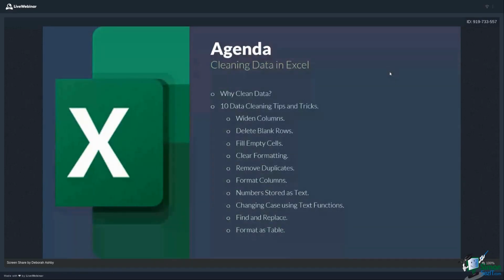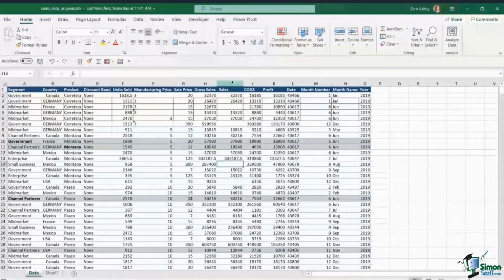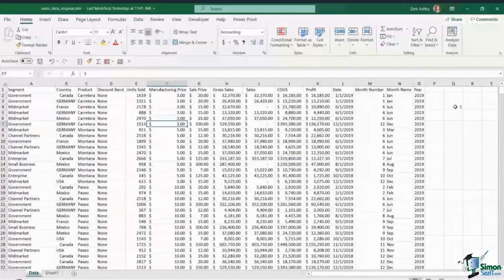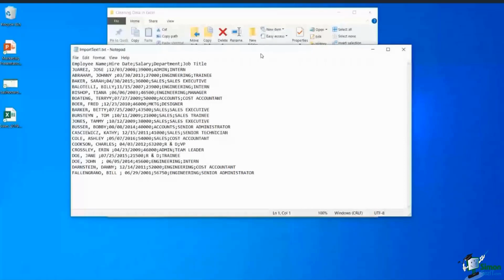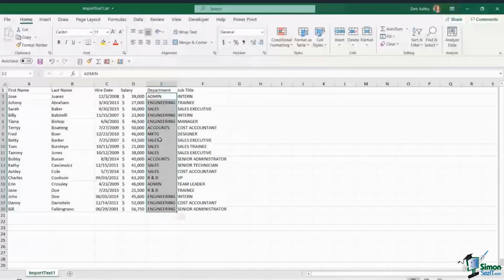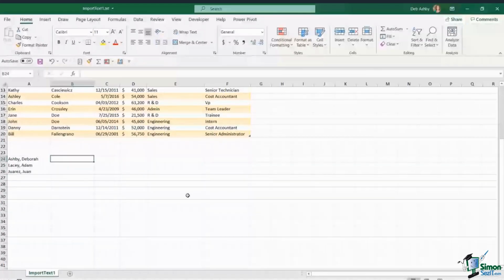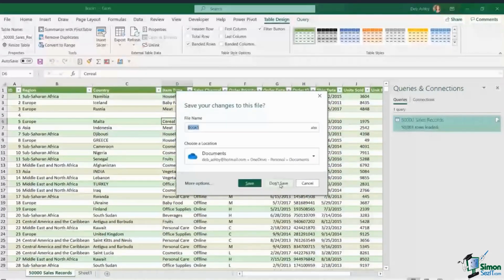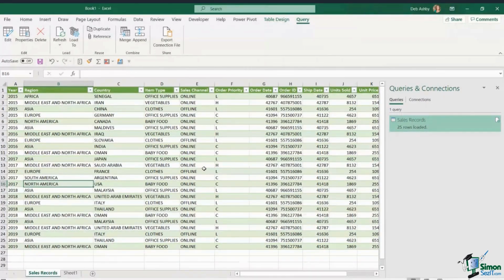Data Cleaning in Excel - Text Functions and Power Query in Excel!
Data cleaning in Excel is one of the most important things you can do in Excel. If you need to perform data analysis in Excel, then you need to use clean data.

What do we mean by clean Data in Excel? We mean data that is free from errors, formatting issues, data that have numbers stored as text, has dates stored as numbers, data with gaps in it, and every other error you could think of. This often happens in Excel when data is downloaded from a third-party system, like accounting software, a CRM, or Email Service Provider.

In this one-hour session, we show you how to use the various text functions in Excel to clean your data. We then move on to using Power Query to clean data and Power Query to join data.

If you'd like to follow along with this session, you can download the data set we use below.

📝Excel Tutorial Markers:
0:00:00 - Introduction
0:03:37 - Why Clean Data
0:06:58 - Widen Columns in Excel
0:09:46 - Delete Blank Rows in Excel
0:10:05 - Fill Empty Cells in Excel
0:11:38 - Clear Formatting
0:12:58 - Remove Duplicates
0:14:41 - Format Columns
0:17:36 - Numbers Stored as Text in Excel
0:20:24 - Changing Case Using the Text Functions
0:26:19 - Find and replace in Excel
0:28:55 - Importing Data into Excel from a Text File
0:41:54 - Using Text Functions to Extract Data
0:51:29 - Import Data into Excel from an Access File
0:56:52 - Combining Files in Power Query
1:00:06 - Basic Clearing in Power Query
1:05:44 - Updating Queries in Power Query